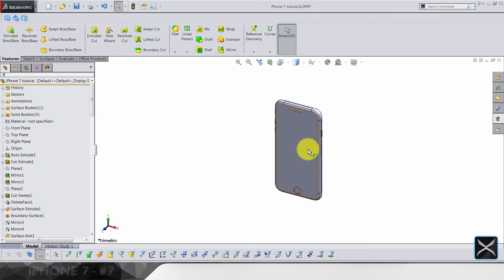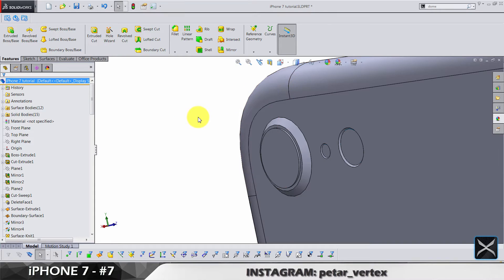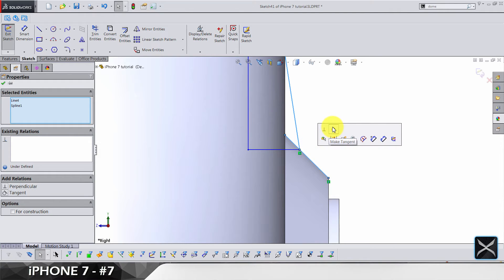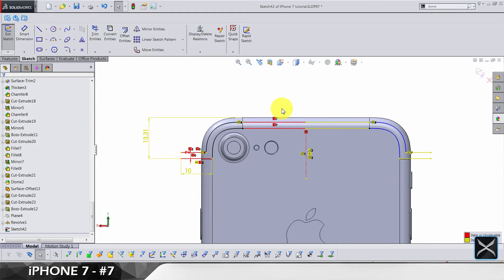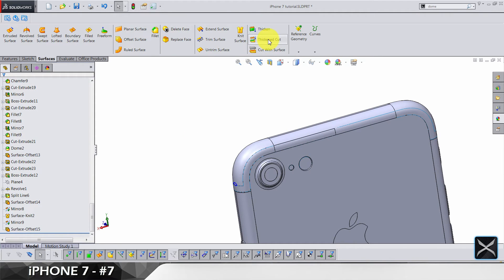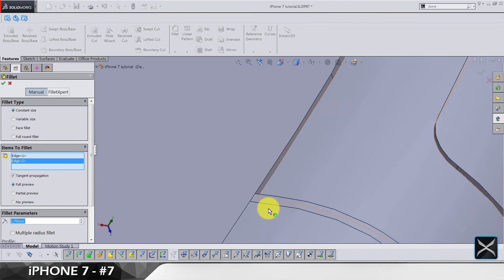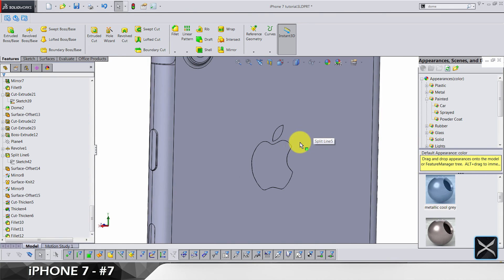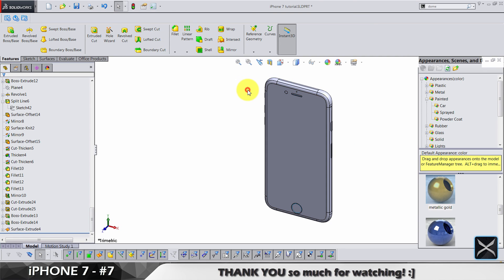iPHONE 7 - SOLIDWORKS MODELING TUTORIAL #7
In this video we are finalizing rear camera details and also plastic pieces which allows wi-fi signal transmission.
There is one video left and we are done!